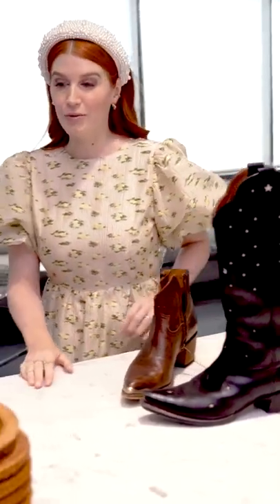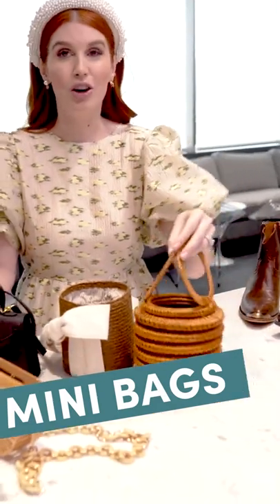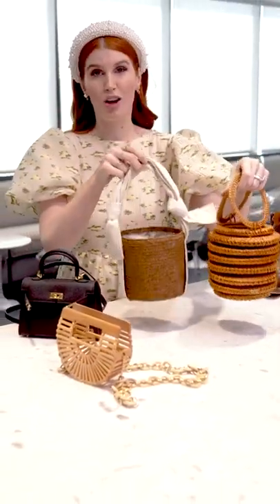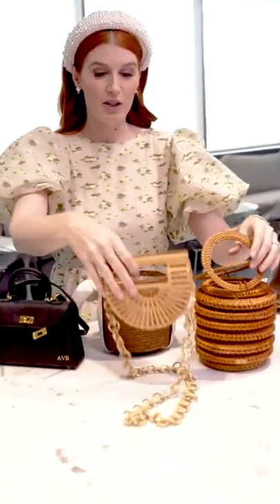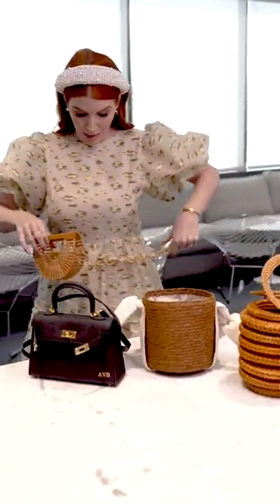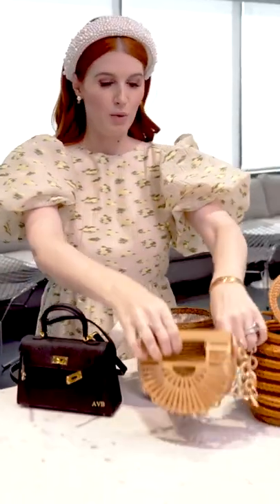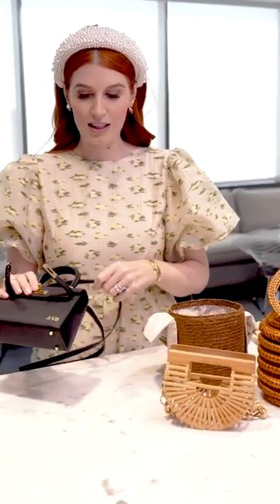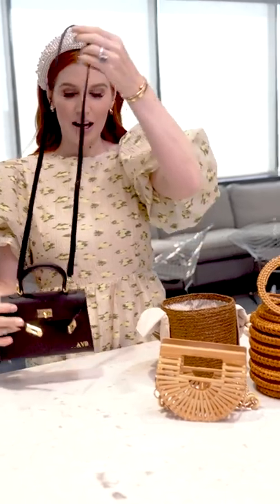Spring Trend Must-Have: Mini Bags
LTK Co-Founder Amber Venz Box shares her must-have spring accessory! Try out the SmallBags trend for yourself this spring!